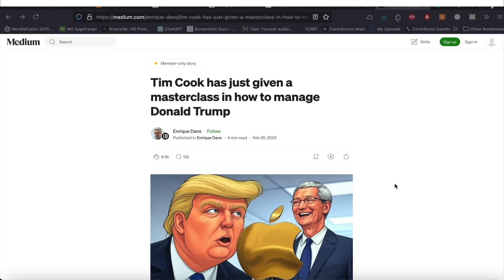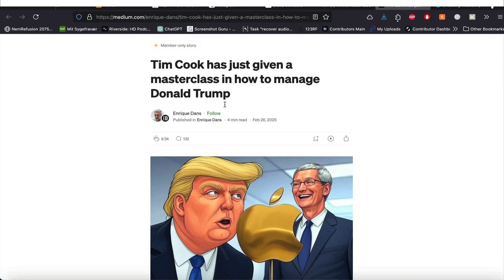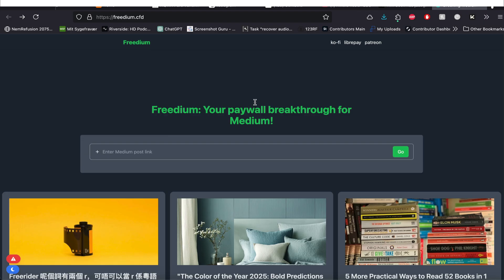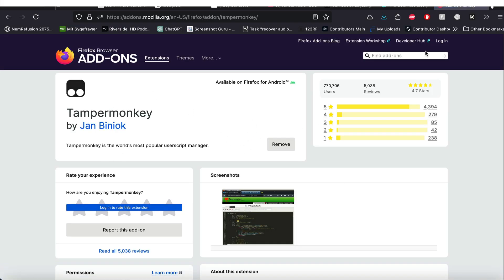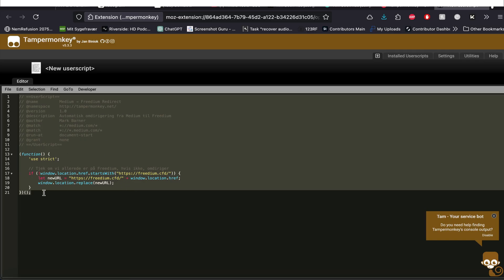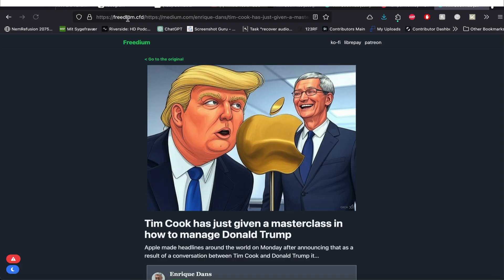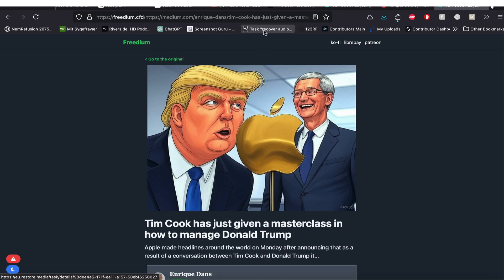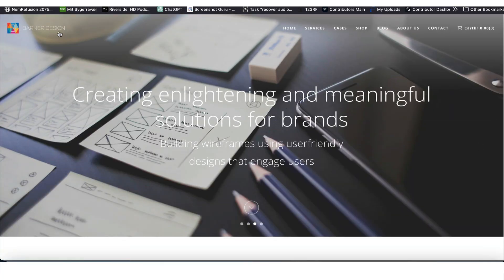How to Bypass Medium’s Paywall Automatically! | Tampermonkey Freedium Redirect Tutorial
Want to read Medium articles without paywalls? 😏 In this video, I’ll show you how to automatically redirect all Medium links to Freedium, so you can enjoy unlimited reading for free! 🎉

Follow this easy guide to set up Tampermonkey in your browser and bypass Medium’s restrictions effortlessly. 🚀

💡 Works on:
✅ Google Chrome
✅ Mozilla Firefox
✅ Microsoft Edge

🔧 Step-by-Step Guide:

1️⃣ Install Tampermonkey:
👉 Chrome
👉 Firefox
👉 Edge

2️⃣ Open Tampermonkey and create a new script.
3️⃣ Delete everything in the editor and paste this updated script:
// ==UserScript==
// @name         Medium → Freedium Redirect
// @version      1.4
// @description  Automatically redirect Medium articles to Freedium, allowing free access
// @author       [Your Name]
// @match        *://*.medium.com/*
// @run-at       document-start
// @grant        none
// ==/UserScript==

(function() {
    'use strict';

    let currentURL = window.location.href;

4️⃣ Save the script in Tampermonkey.
5️⃣ Reload your browser and test the script!

🔥 How to Visit Medium Without Redirection:
 • Temporarily disable Tampermonkey if you want to browse Medium.
 • Use SHIFT + Click on a Medium link to open it in a new tab (works in some browsers).
 • Modify the script to exclude specific pages (e.g., Medium’s homepage or settings).

🚀 Now you can access Medium articles for free – automatically! 💡🔥